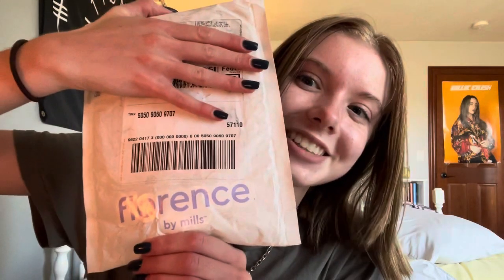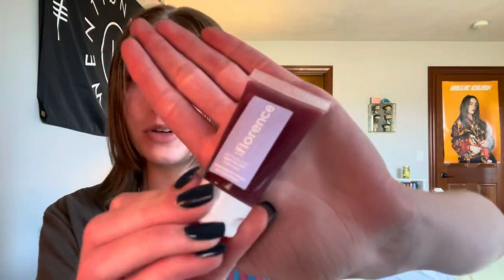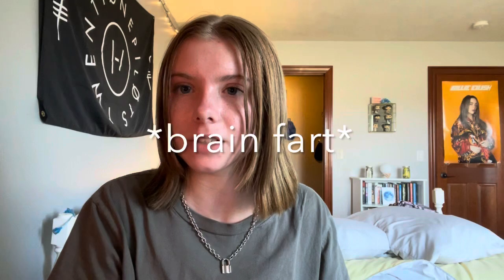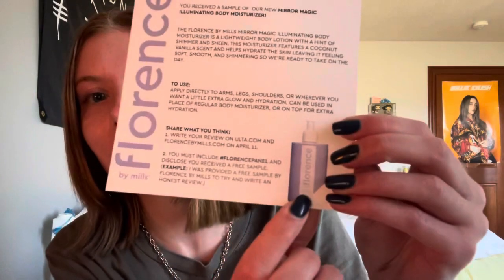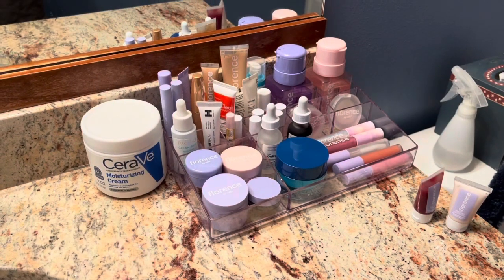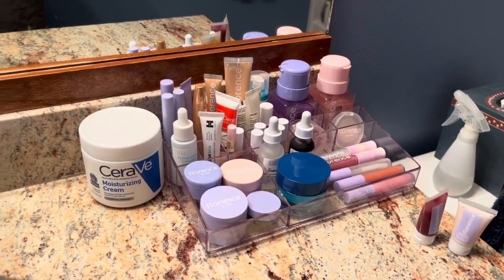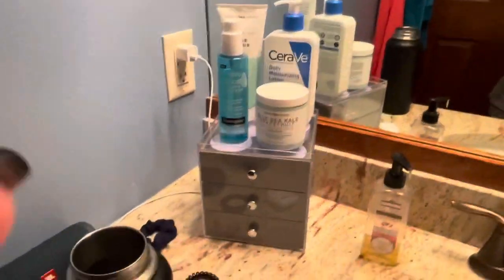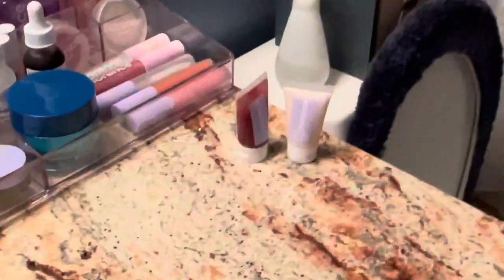florence by mills spring collection review